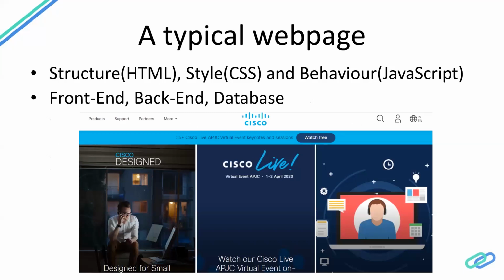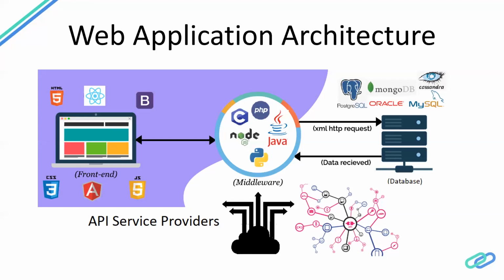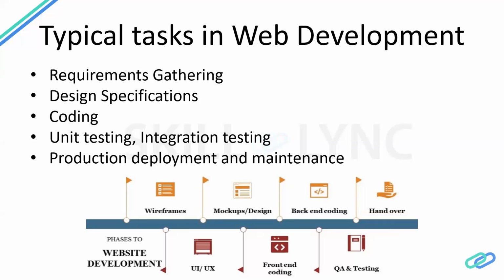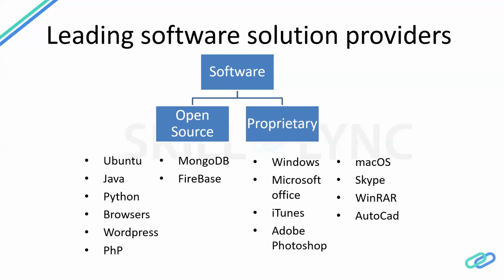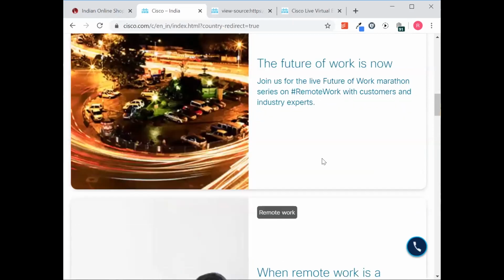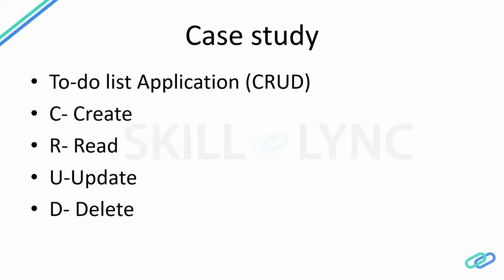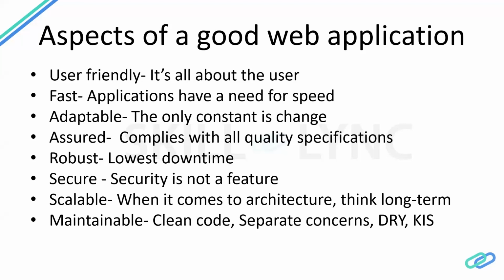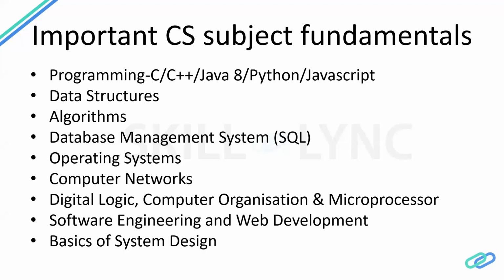Career in Web Development | Skill-Lync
In this video, you will learn all the basics of Web Development. The instructor explains what are the skills that the Industries are looking for. He also explains the current trends in the Industry.

1. Skill-Lync is an e-learning platform for Engineering students with 800+ positive reviews on Google.
2. Learn industry-oriented technical skills.
3. Work on 4 Industry oriented projects. Create a strong profile that will help you get recruited.
4. Have a look at the profile of a student of ours
5. Attend 4 live video conferencing support sessions every week.
6. Interact with industry experts and Skill-Lync support team 24/7 to get your doubts clarified
7. Get recruited with help from our placement assistance team.